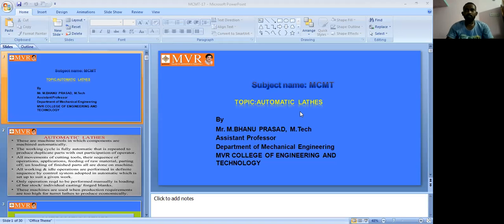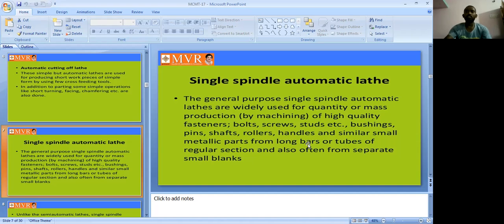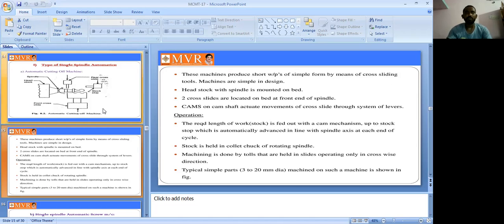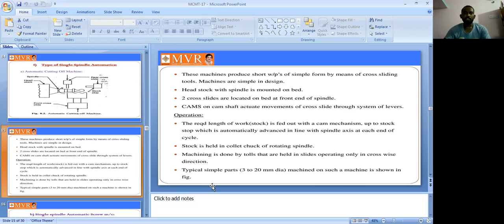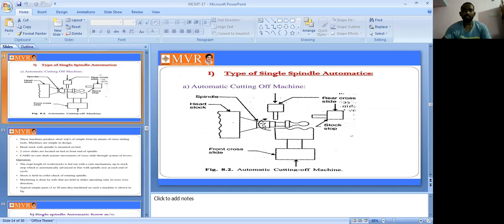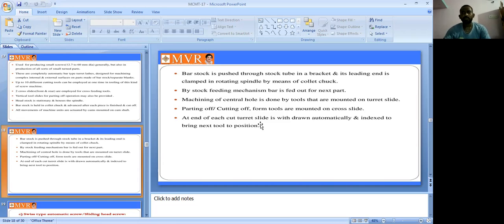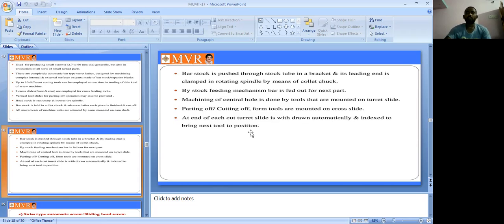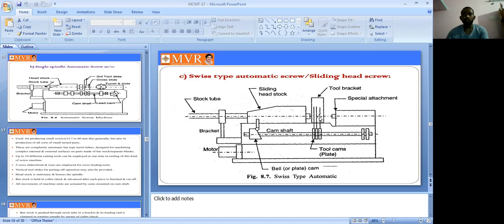mech-2-2-class-19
single spindle automatic lathes